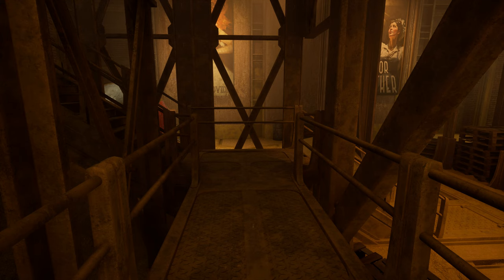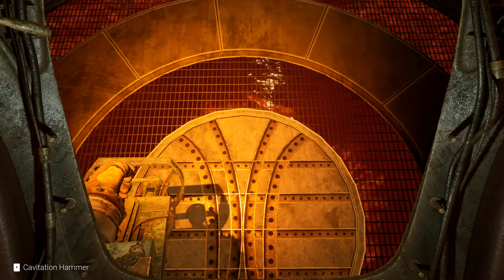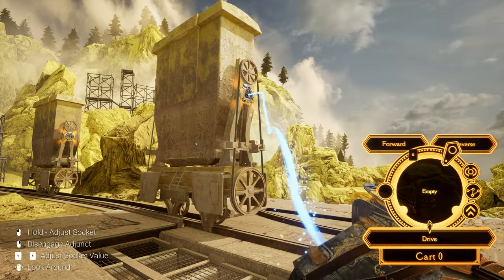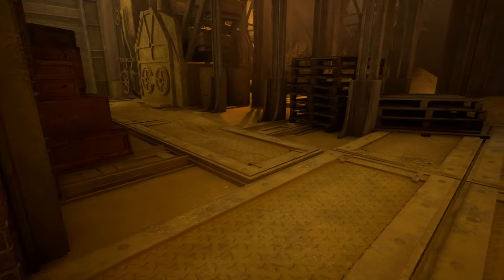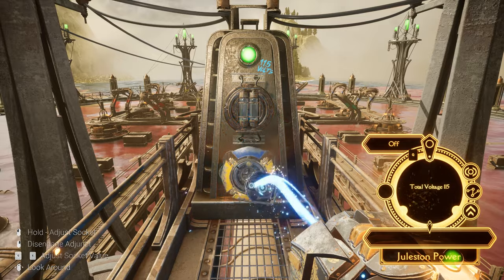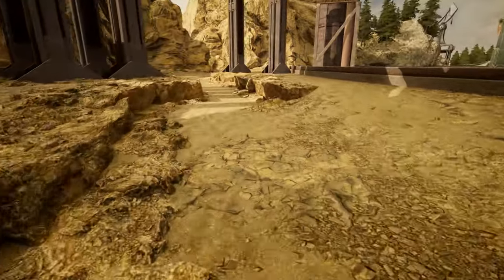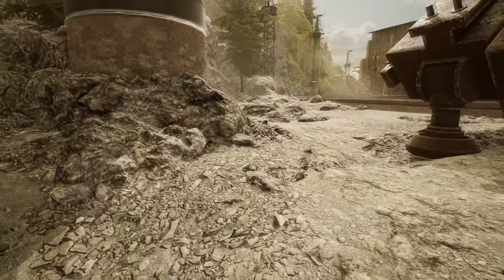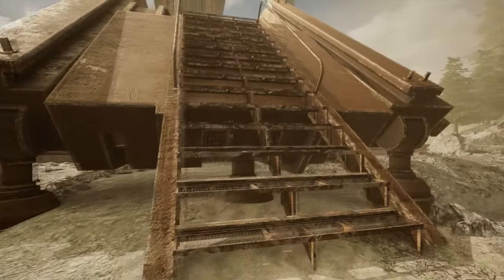Let's Play Firmament - part 11 - Engage the embrace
We make our way into the spire in Juleston.